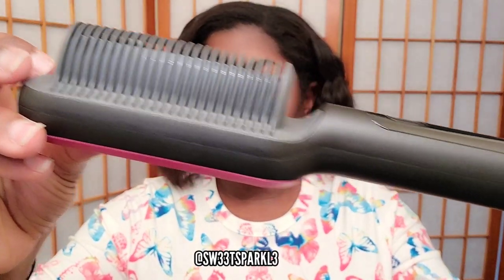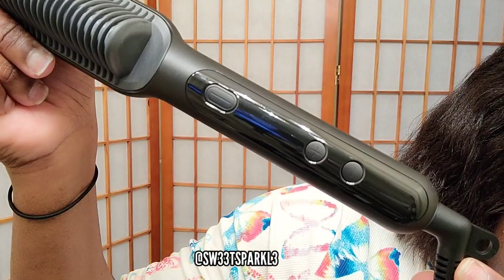STRAIGHTEN YOUR HAIR IN LESS THAN 10 MINUTES WITHOUT A FLAT IRON [FT. SIPU HAIR STRAIGHTENER BRUSH]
SIPU Hair Straightener Brush

1. Like this video
3. Make to to include your youtube username in the email.

🌟KEY FEATURES OF THE PRODUCT:

👉🏾Super Easy to Use: Your hair will become straight that just comb it from root to tip for 2 minutes. Before straighten, make sure your hair is dry and comb it smoothly, then our straightener brush works best (comb included)

👉🏾Fast Heating in 20 Seconds: Only need to wait 20s to heat, then you can use the straightening brush. The PTC ceramic heating can quickly straighten or curl hair, keep your hair looks more silky and shine for a long time!

👉🏾Anti-Scald Material: SIPU Hair straightener brush uses Anti-Scald material, ensure your safety in every second! Are you worry about the straightener brush will burn kids when they touched? It will not going to happen! It is the most important things for us that make you have a safe and assured use experience!

👉🏾7 Temperature Settings: Our straightening brush has 7 temperature settings (248˚F to 392˚F) and LCD temperature display. According to your hair type, you can select the most compatible temperature for straightening or curling, makes your hair healthier and smoother

👉🏾Auto Off & Auto Temp Lock: The 30-minute auto off function makes you more reassuring to use at home, and temperature will be auto locked at the temp of your choice, it is more suitable for use and will not hurt your hair!

🌟WHAT I USE WHILE MAKING MY VIDEOS

Sparkle Nicole
1101 W 40th Street Unit 2466